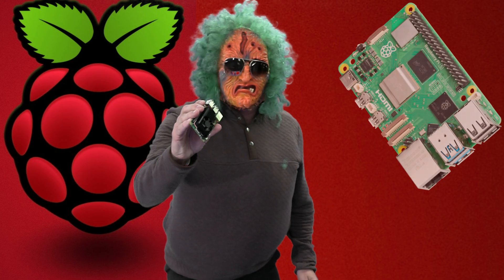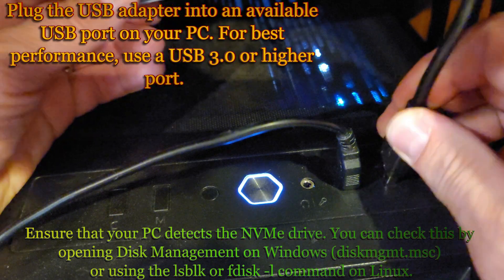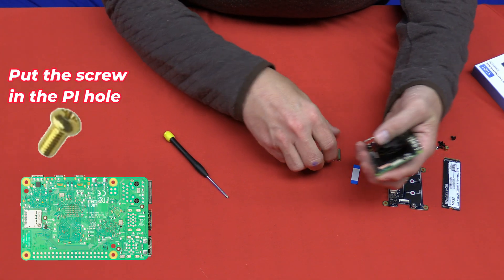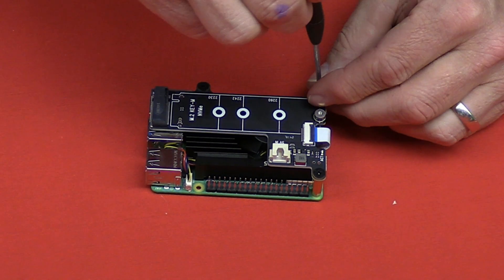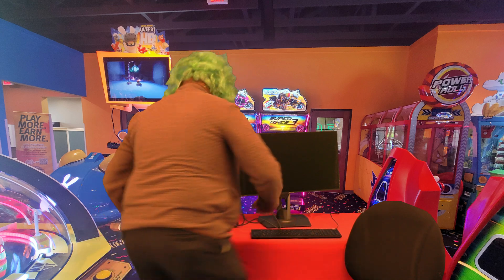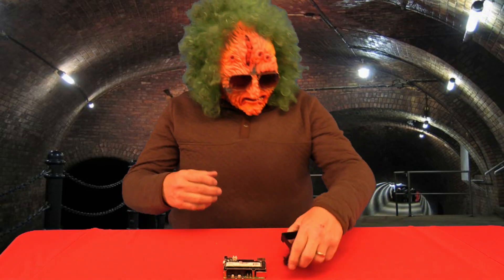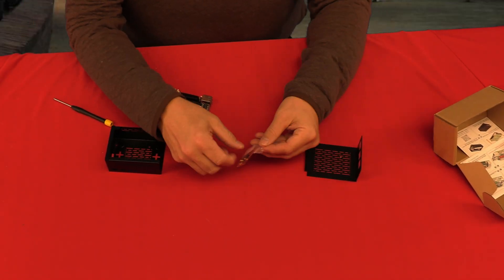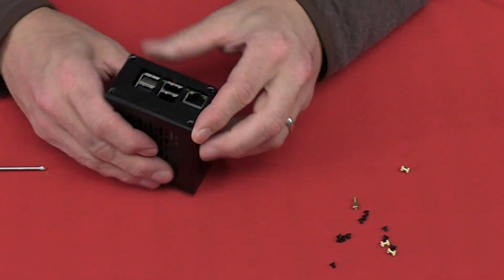Boost Your Pi Performance: How to Install an NVMe Drive on Raspberry Pi 5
Join Charles as he takes you through the complete process of installing an NVMe drive on a Raspberry Pi 5. This detailed tutorial not only covers the installation steps but also highlights often overlooked aspects such as the need for a larger power supply and case to accommodate the NVMe drive. Learn how to dramatically improve your Pi's boot times with this upgrade!
Using the Pi Imager to format your new NVMe drive for optimal performance.
With Charles' easy-to-follow instructions, you'll have your Raspberry Pi 5 up and running with an NVMe drive in no time, enjoying the benefits of faster boot times and improved overall performance.
Necessary Equipment:

NVMe drive
NVMe hat adapter for the Pi
USB adapter for NVMe to connect to a computer
Mouse
Keyboard
Video cable
Monitor
Power supply